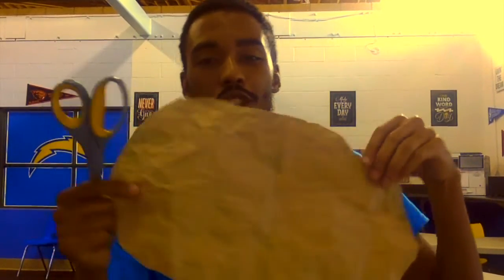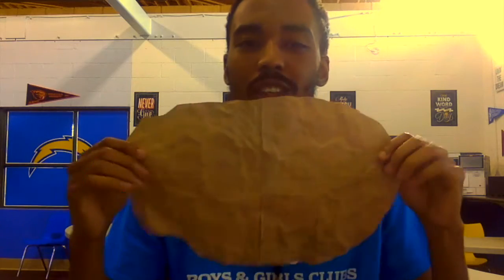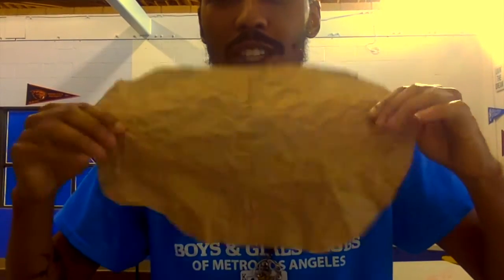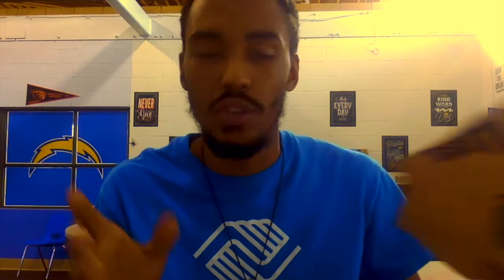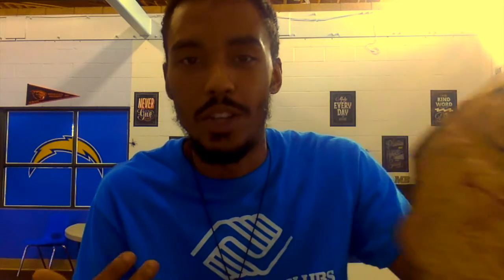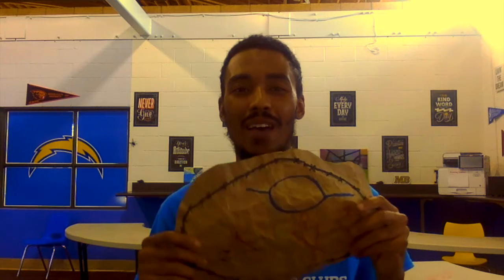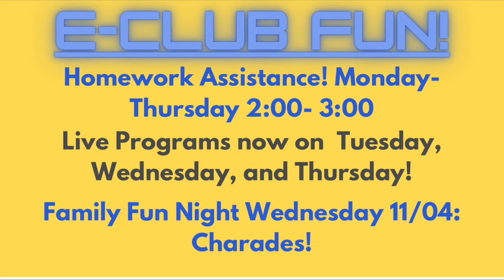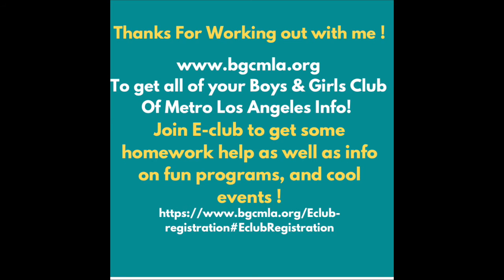Indigenous Paper Hide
A bunch of indigenous native tribes used buffalo in many different ways. Today we
are going to learn the tradition of Buffalo hide painting! A way many of these tribes used to document history and important events.